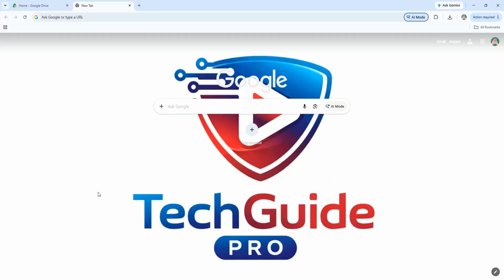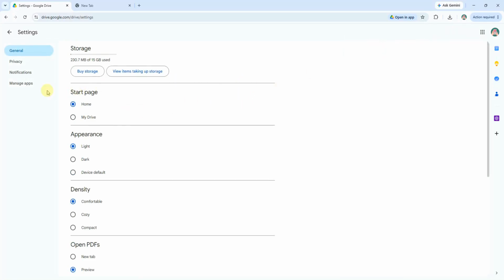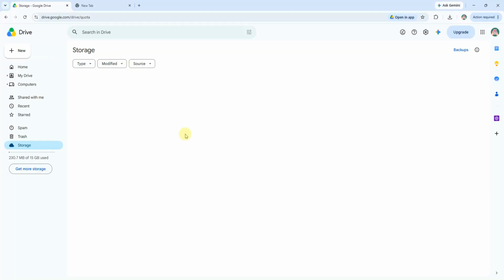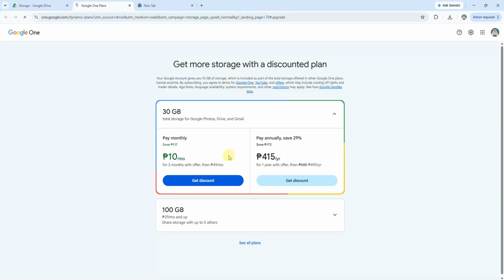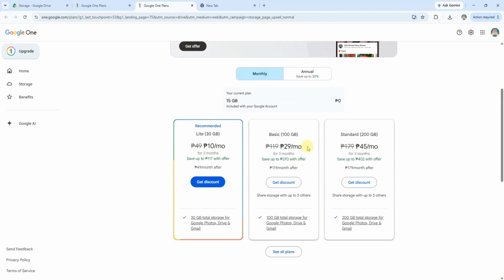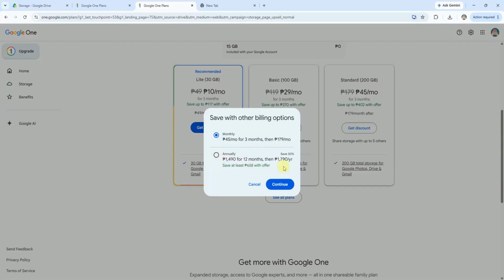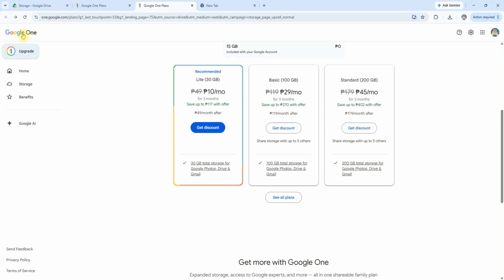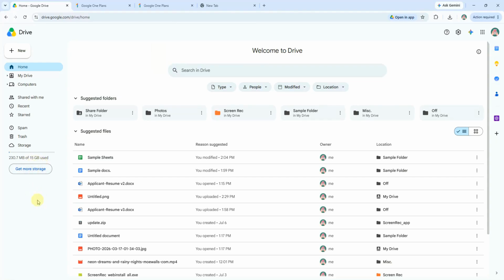How to Change Google Drive Storage Limit - Easy Guide 2026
Learn how to change your Google Drive storage limit.

This tutorial will guide you through the process of increasing your Google Drive storage capacity, ensuring you have ample space for all your files, photos, and documents. Whether you're looking to upgrade from a free plan to a paid subscription or simply want to manage your storage more effectively, this video covers everything you need to know about adjusting your Google Drive storage limit. Stay organized and efficient by learning how to make the most of your Google Drive storage options.